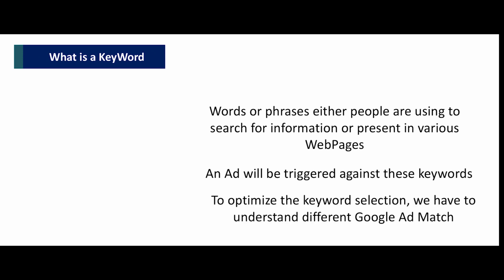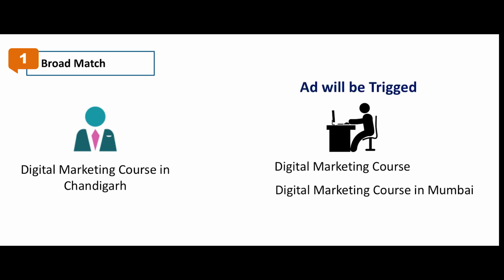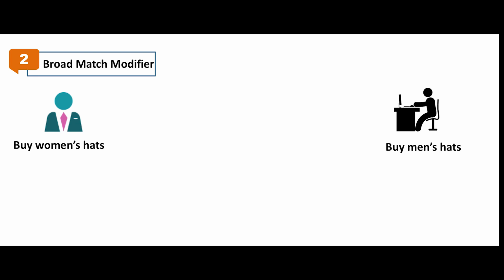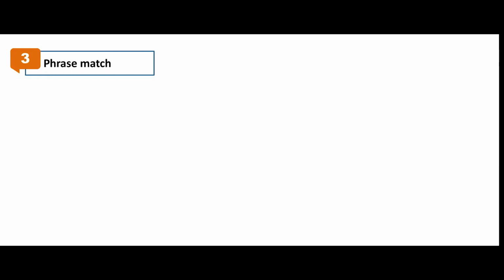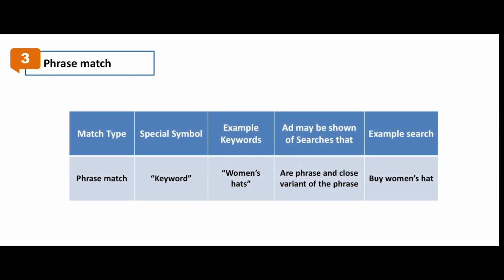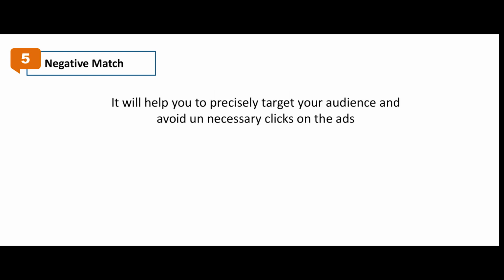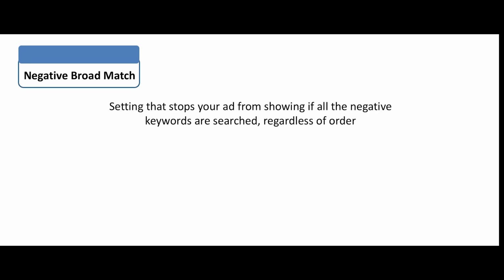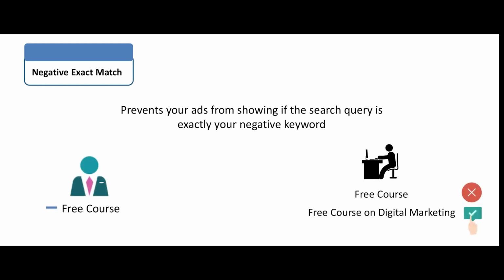Lecture - 75 Pay Per Click Advertising Google Ads Part 3